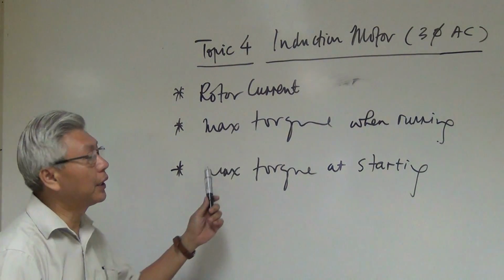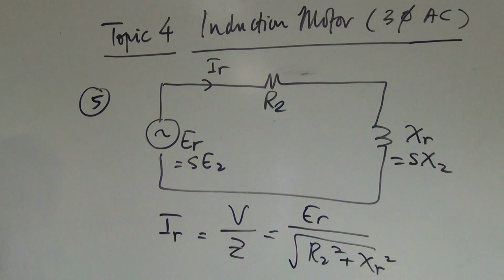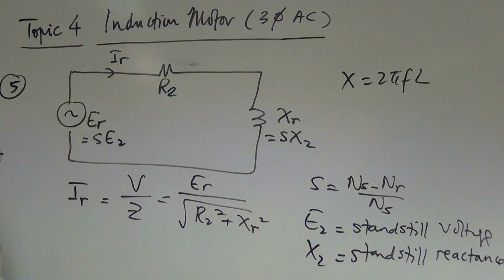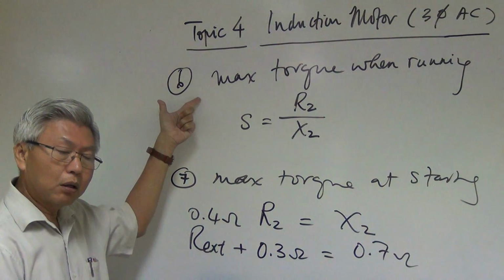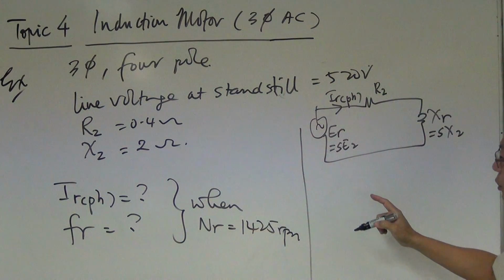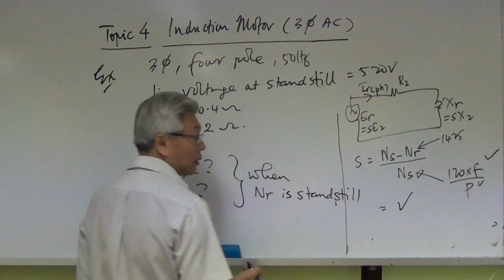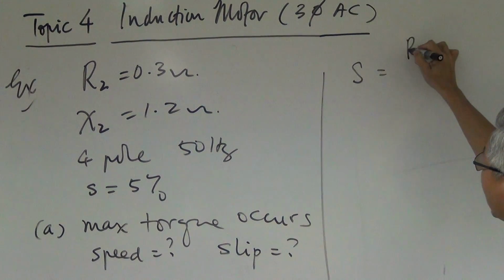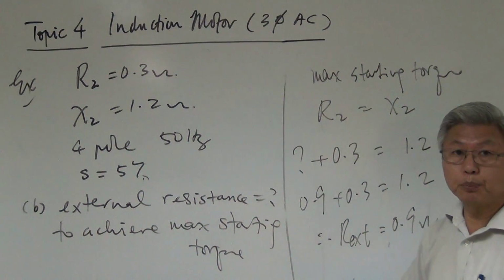Induction Rotor Current